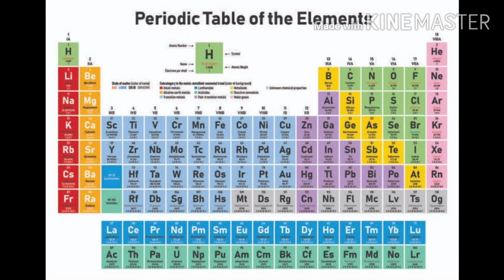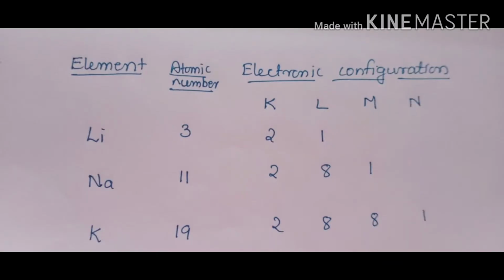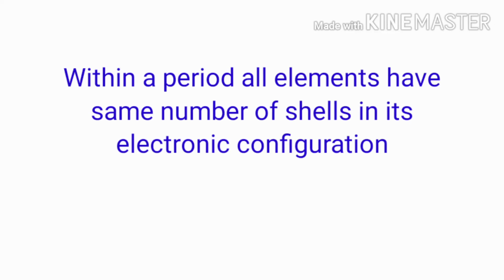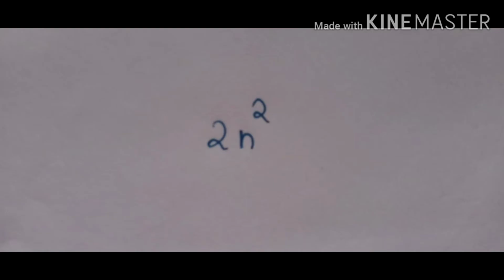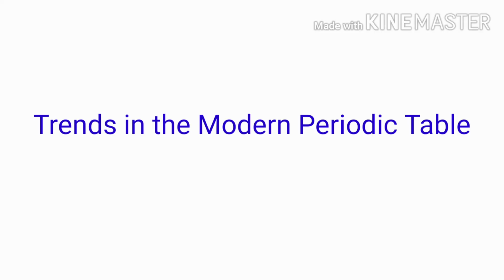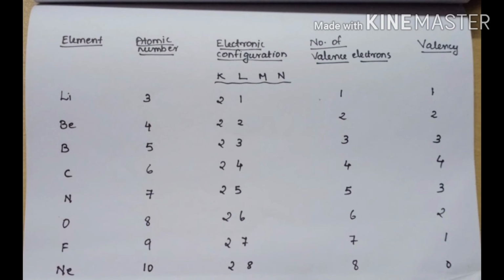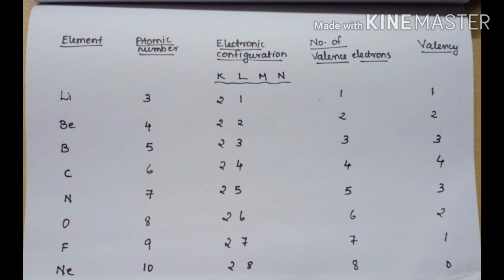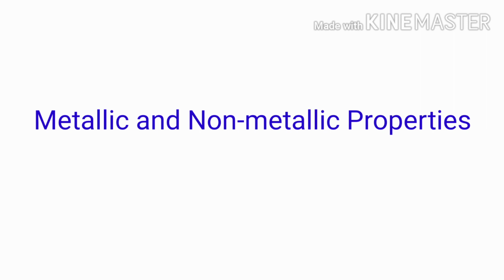CBSE Class 10 Chemistry /Chapter 5/Modern periodic table/Tips For Chemistry